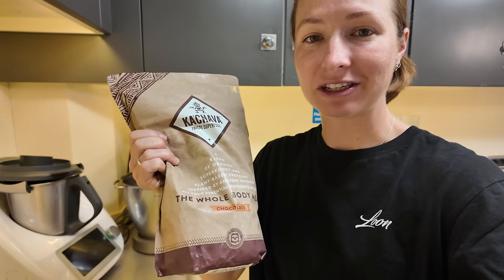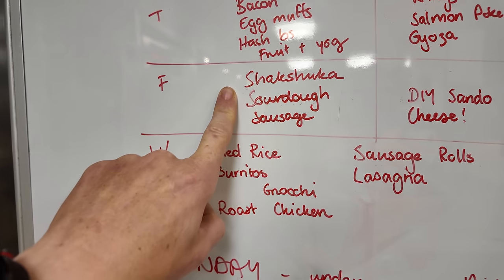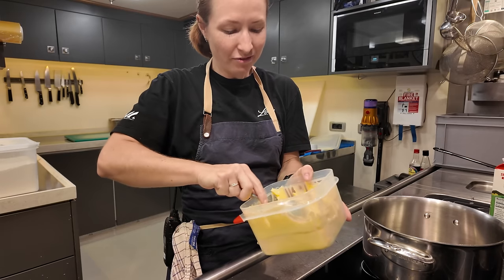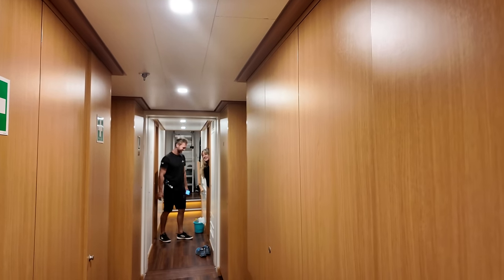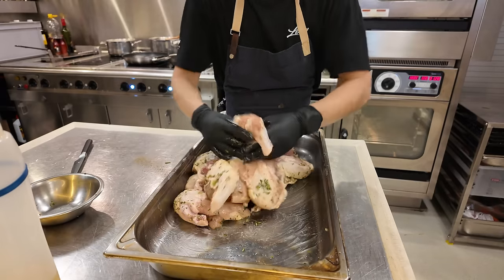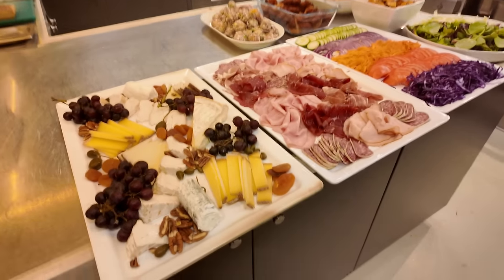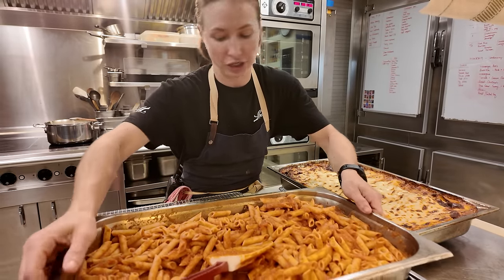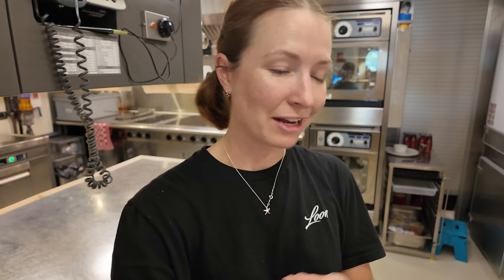Why Yacht Chefs Hate Fridays...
The busiest day of the week when we are off charter - its non-stop cooking!
Thanks to Steve for the excellent drone footage. Follow him on instagram @tenchvisuals and be sure to follow @motoryachtloon on Youtube!